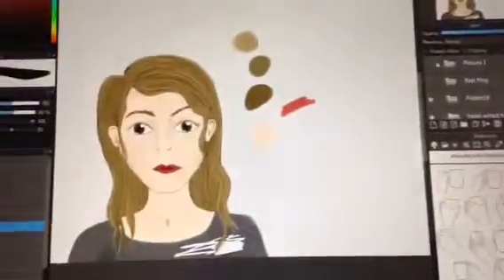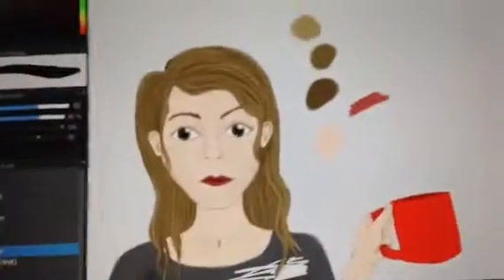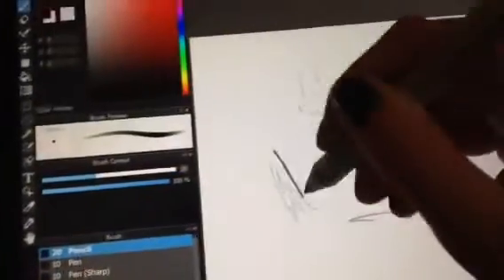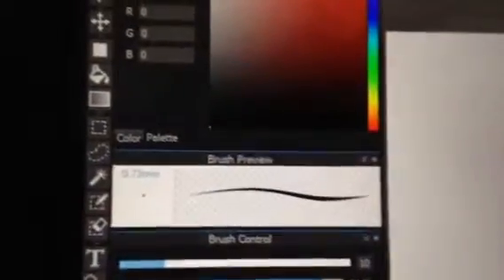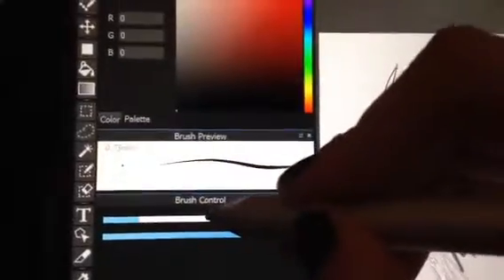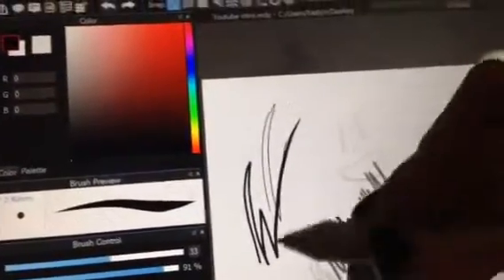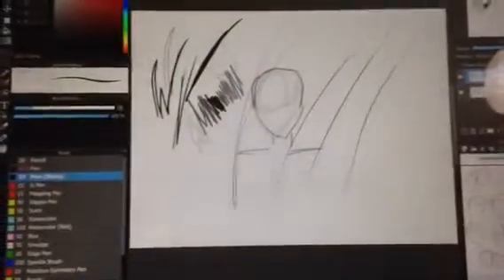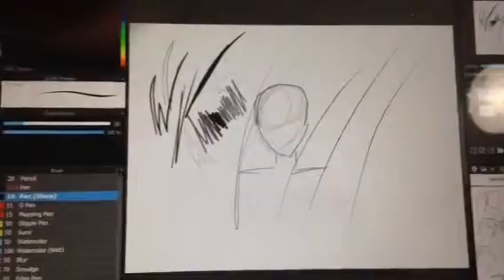Medibang Paint Pro Review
I just got Medibang Paint Pro last week and I have really liked it. I drew my intro drawing using the program. I haven't had much time to use it but this is what I do know I like.